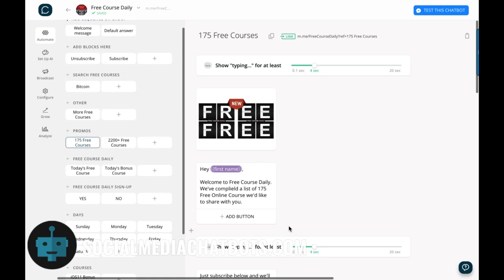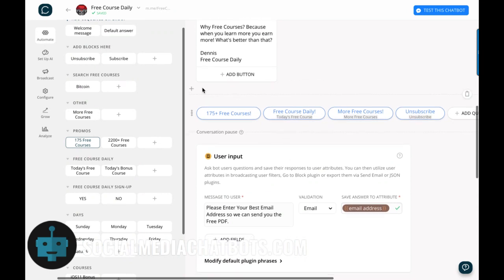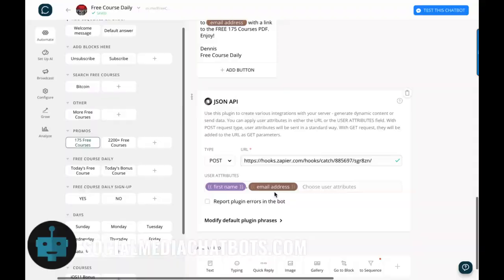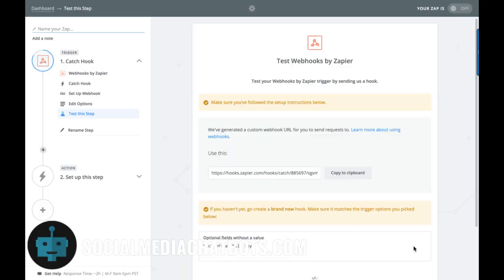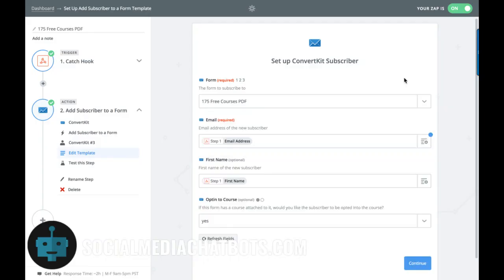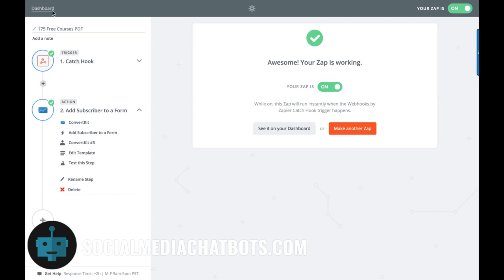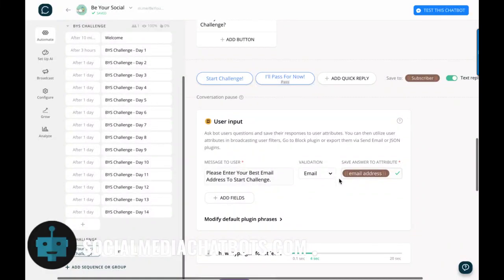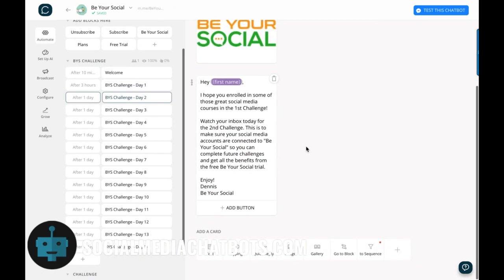Chatbots: Connect Facebook Messenger Chatbots to ConvertKit Using Chatfuel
Free Webclass - Learn How You Can Get FREE Traffic From YouTube
Connect Your Facebook Messenger Chatbot To ConvertKit and Grow Your Email List Using Chatfuel!